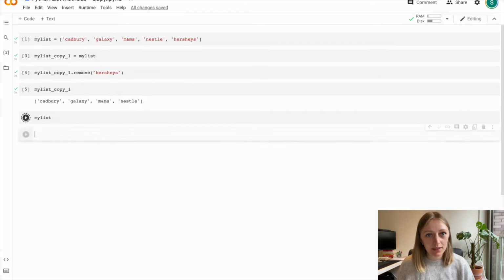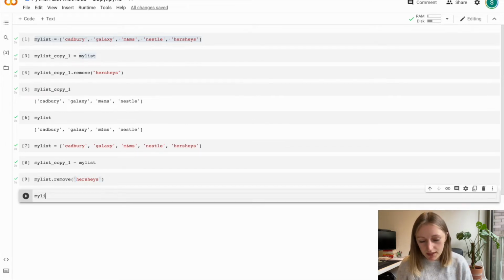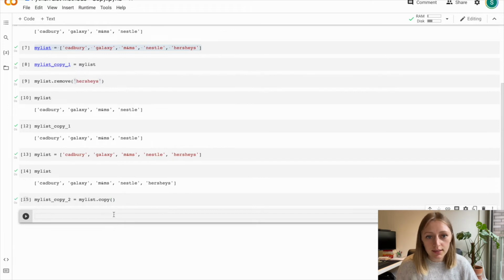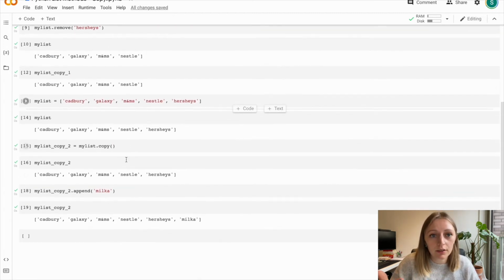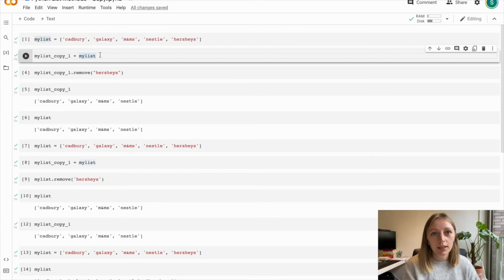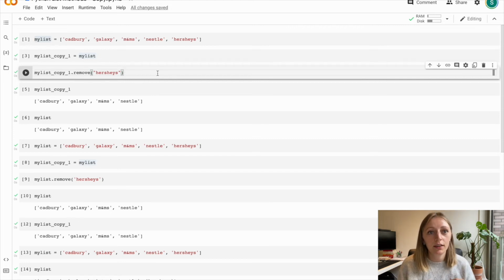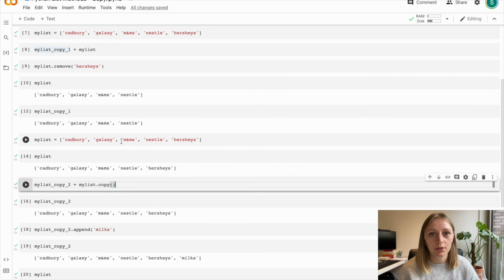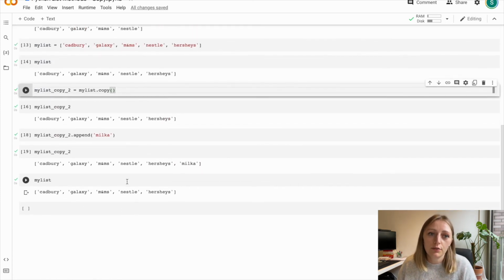Python Copy Method: How to use it and why it's SO important! - Python Lists #8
Hello! Thank you for coming to watch this video on the ‘.copy()’ method in Python. These are super super important, and I explain why in this video! They make sure you’re not overwriting variables you want to keep the same, and overall keep your code more reliable. These can not only be used for lists, but also dictionaries, dataframes and more.